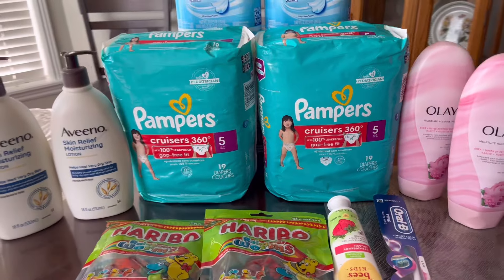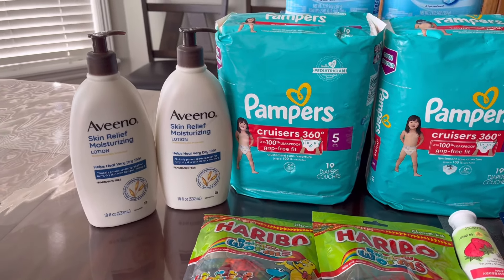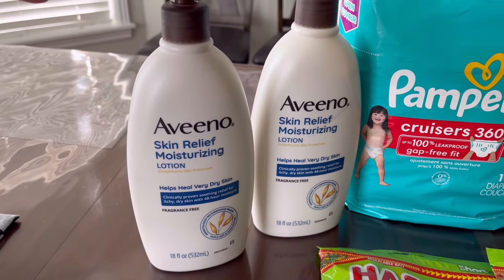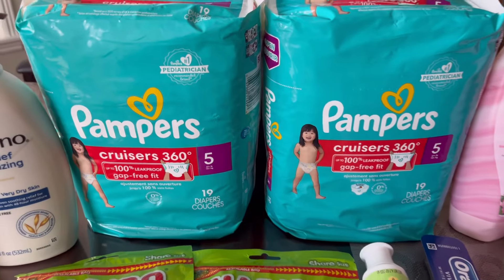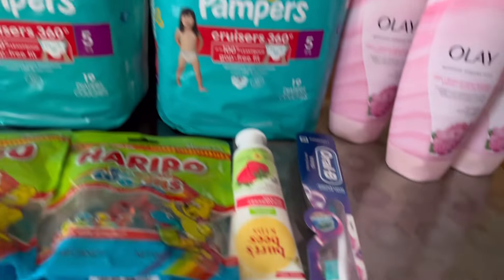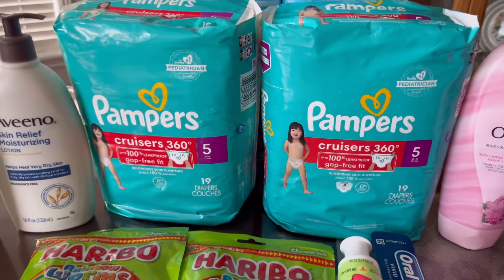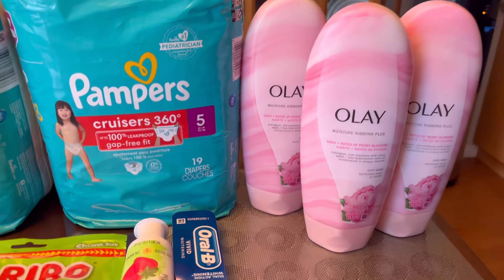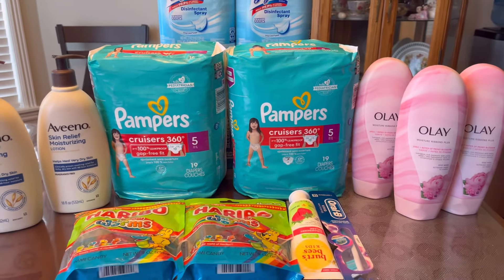Double dipping Rewards! New Promotion!🔥🔥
Rolling WC and RR is the key on couponing at Walgreens.